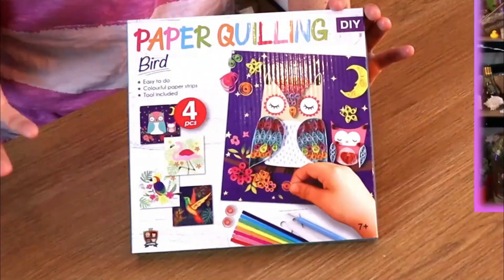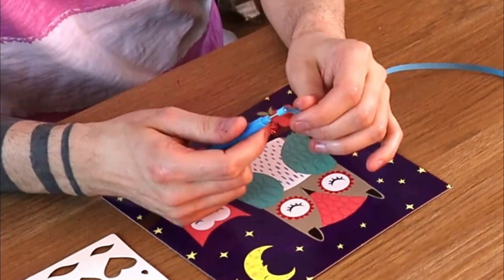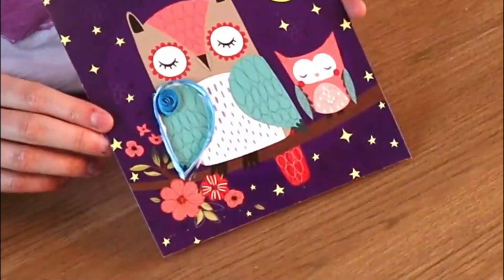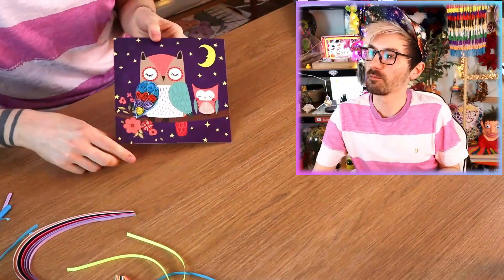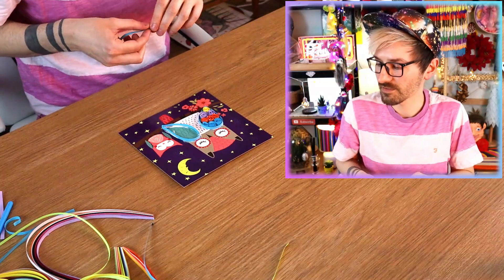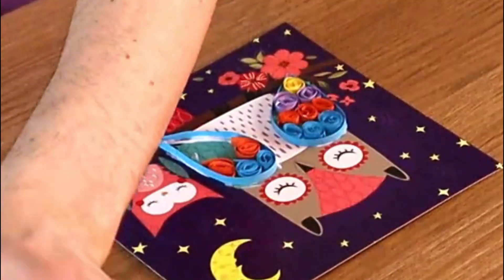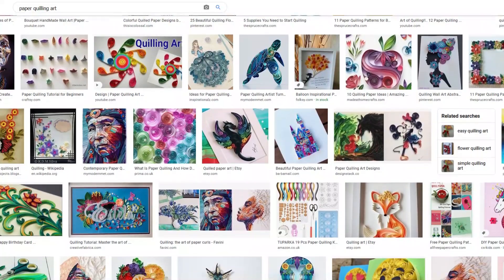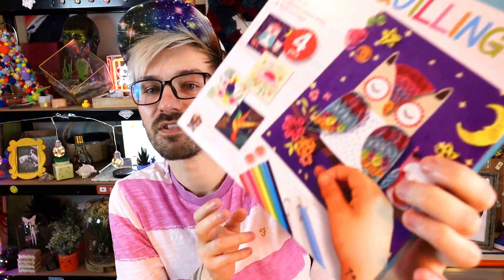Trying Paper Quilling For The First Time (Paper Quilling Craft Kit For Beginners)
In today's video I'm trying paper quilling for the first time by using a paper quilling craft kit for beginners. Now although I found paper quilling to be a very time consuming craft process, and quite laborious, I did actually quite enjoy it, even though I don't think I'm the best at paper quilling...yet! I think I would much prefer doing paper quilling without a craft kit, and just be a little more experimental and free with it. I think the paper quilling craft kit for beginners was a good little start, but I think creating a really fun mural, or some more interesting experimental paper quilling art would be much more fun and creative! But I'm glad I was trying paper quilling for the first time, I'm not going to say I'll definitely do paper quilling again, but I might! And let me know what your thoughts were on paper quilling, and whether you've created any cool stuff using the paper quilling technique!